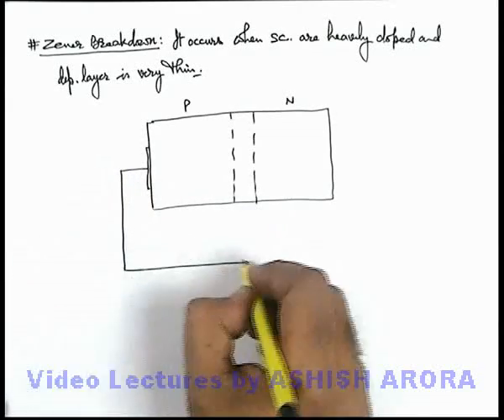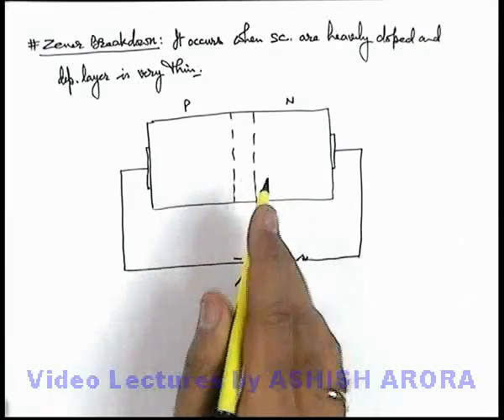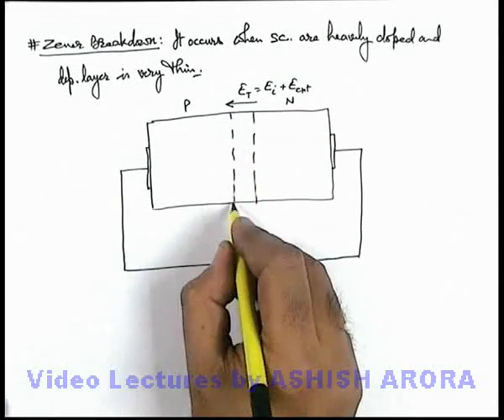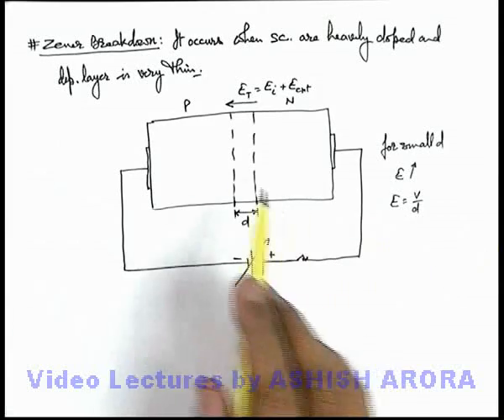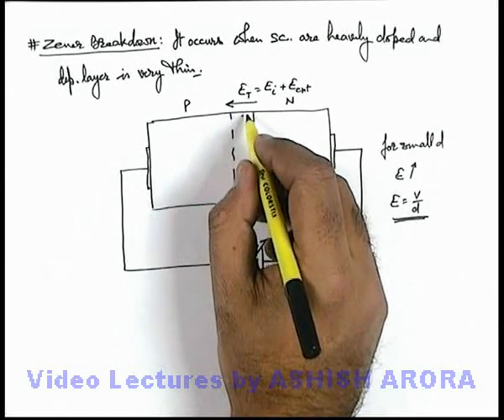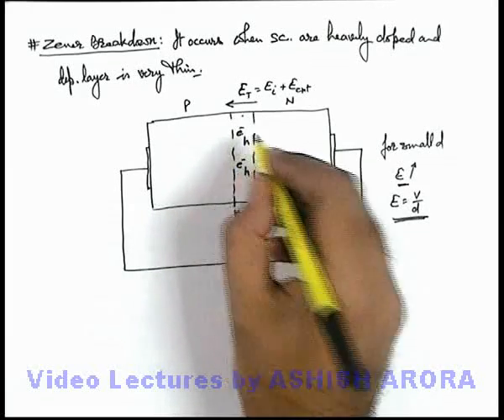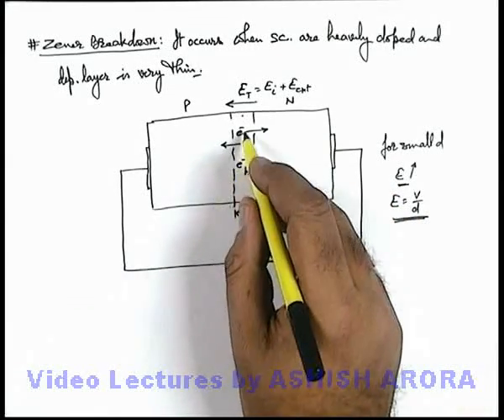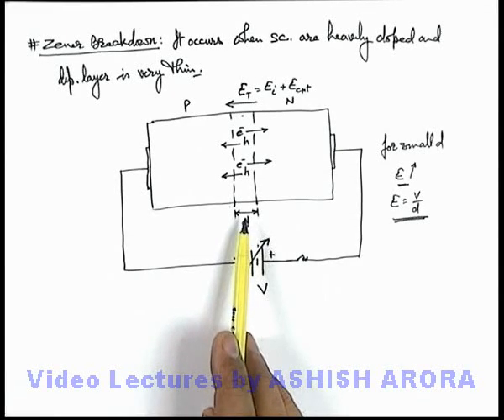Class 12 Physics | PN Junction & Diodes | #12 Zener Breakdown | For JEE & NEET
PG Concept Video | PN Junction & Diodes | Zener Breakdown by Ashish Arora